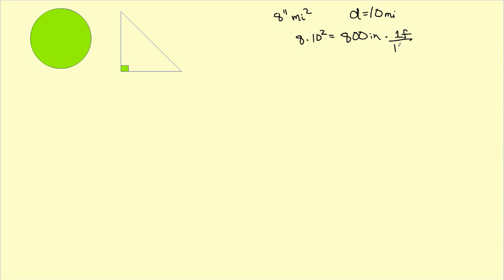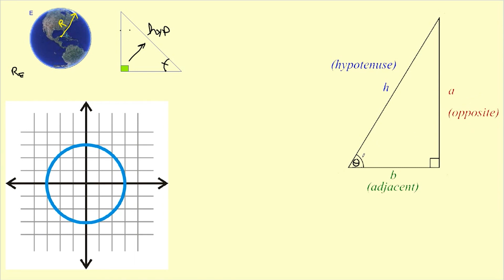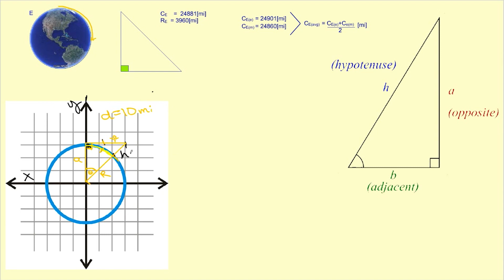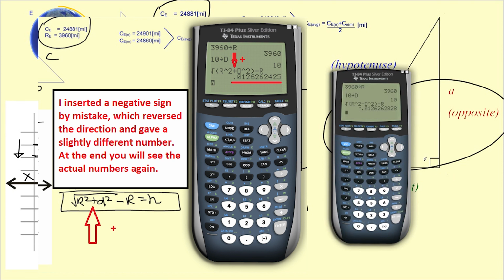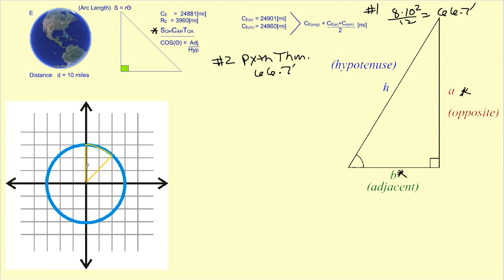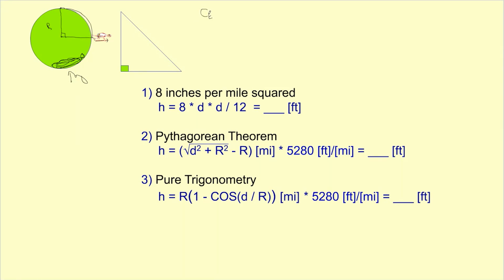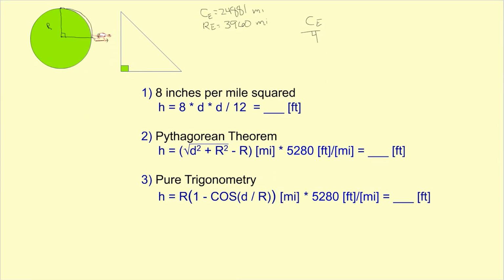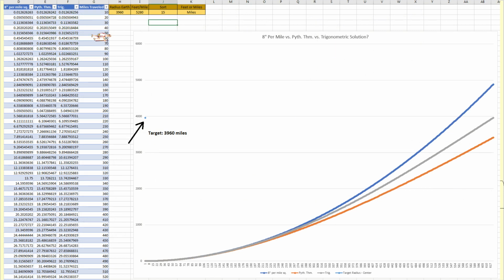Part-1: Trigonometry Overview - Unit Circle - Right Triangle - Arc - Over the Curve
This video is for all audiences of all age groups. This is not a math lesson for math students, but rather an overview of mathematical concepts. The concepts are not rushed.

Sit back, relax, and have fun. Let's learn a little about some following concepts.

Concepts:

* Mathematics
* Algebra
* Cartesian Plane
* Trigonometry - Unit Circle - Right Triangle
* Averages
* Approximations
* Compounded Rounding Errors
* Physics
* Theorems
* Theoretical Values and Concepts - Constant Values
* Theory
* Assumptions
* Curvature